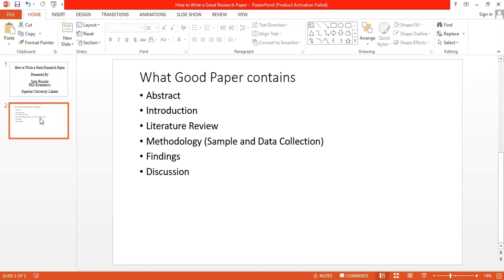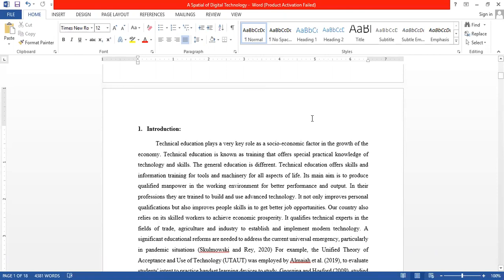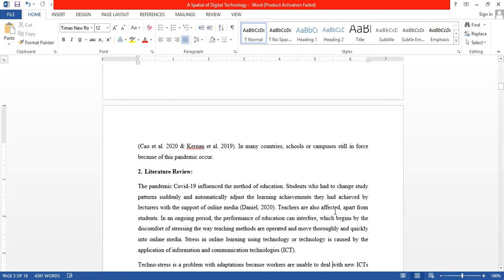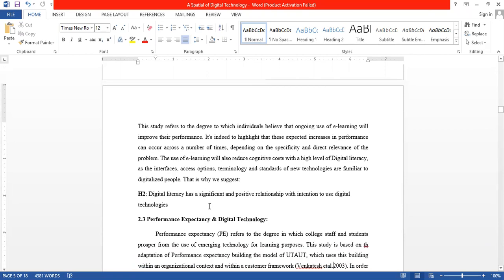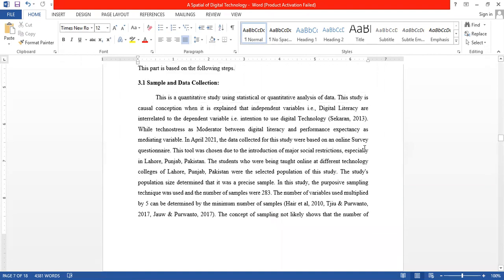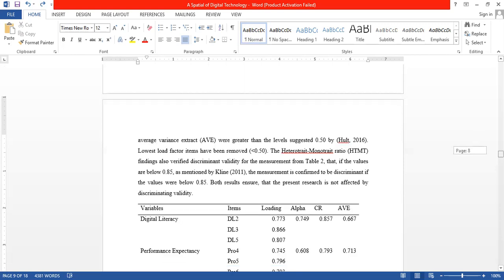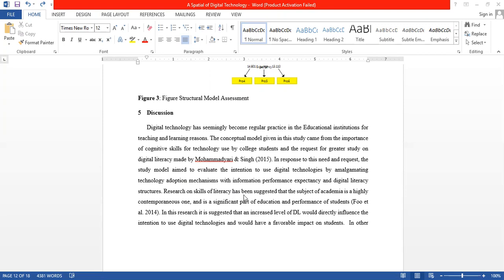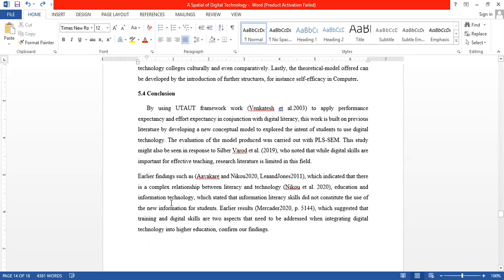How to Write a Good Research Paper.